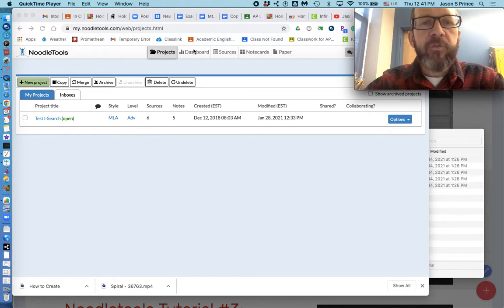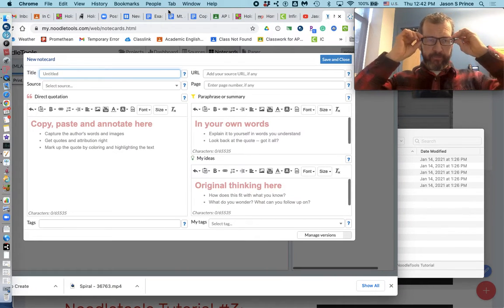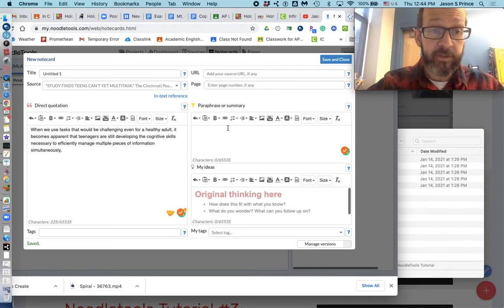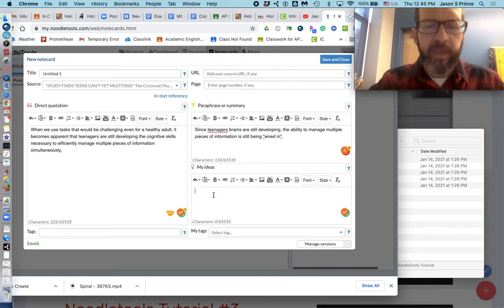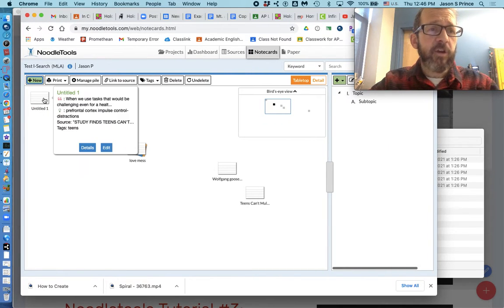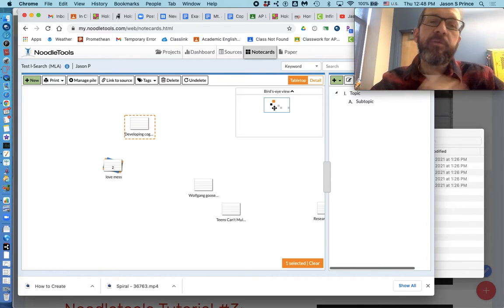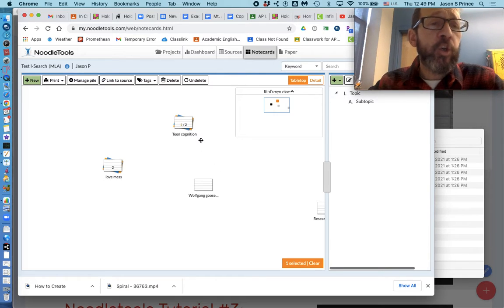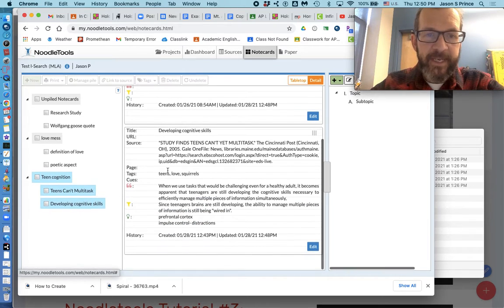NoodleTools Tutorial 3: Creating Notecards